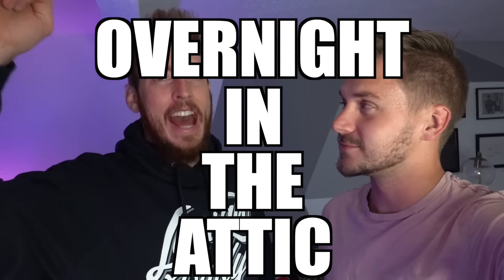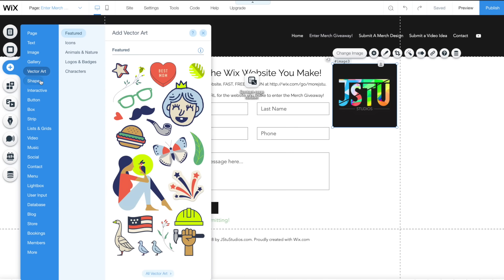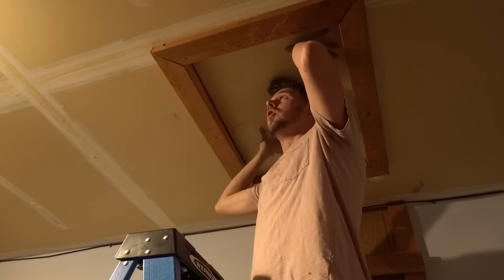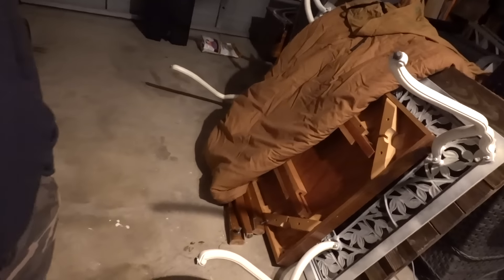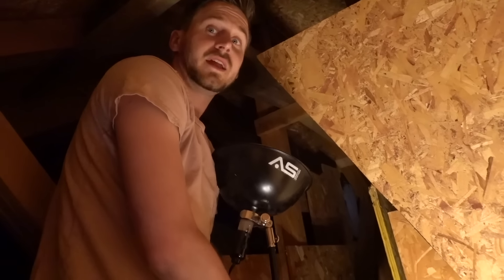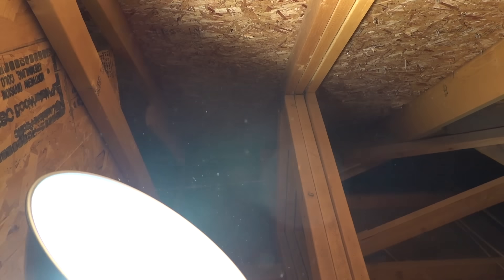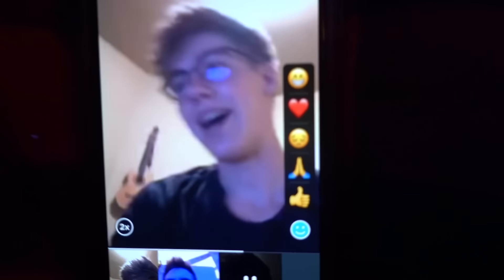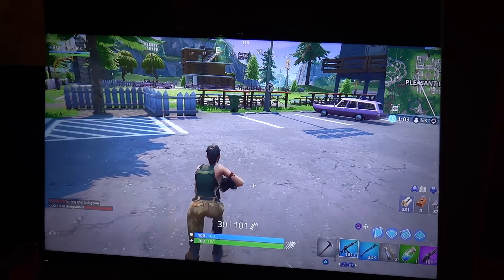24 HOUR OVERNIGHT FORT IN THE ATTIC!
We spent 24 Hours Overnight in a fort in our Attic!
Build your own website, FAST, FREE and FUN!

If you are new to this channel, this is our epic vlog channel! We also run a family friendly comedy channel called JStuStudios. We upload weekly goofy videos there and then film our other adventures on this channel. Some of our most popular video series are obviously Toilet Paper Forts & Fort Building, 24 hour forts, overnight challenges, 24 hour overnights but also our Trampoline videos, Nerf videos and our travel videos.

• MORE LINKS!